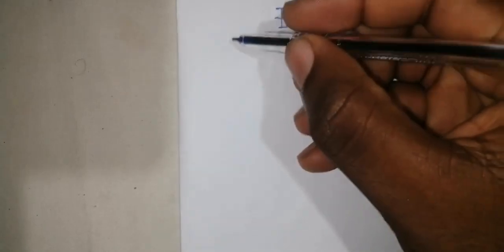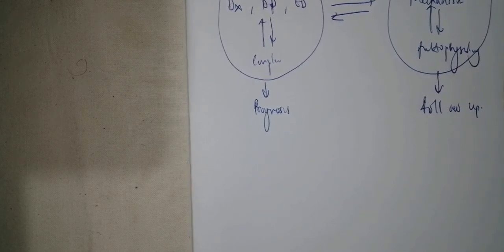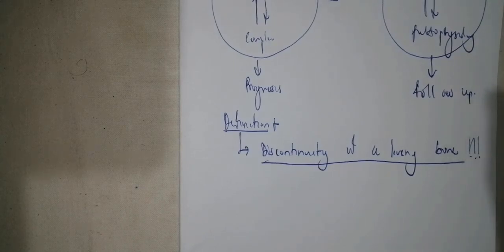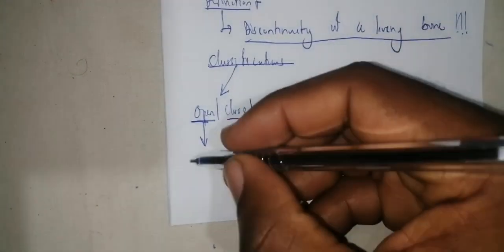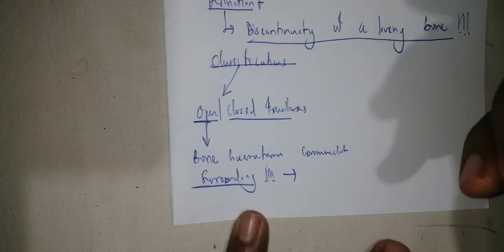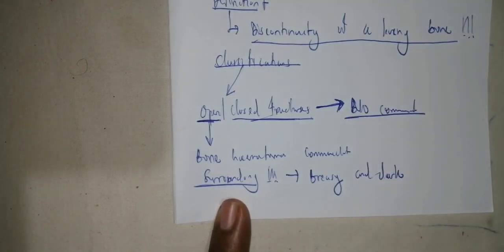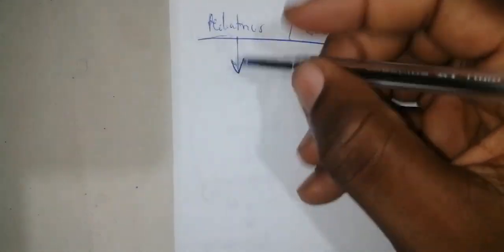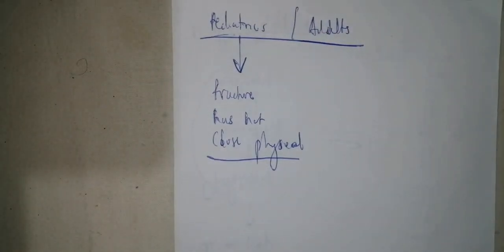SchrDbb_Introduction, definition and classification of fractures